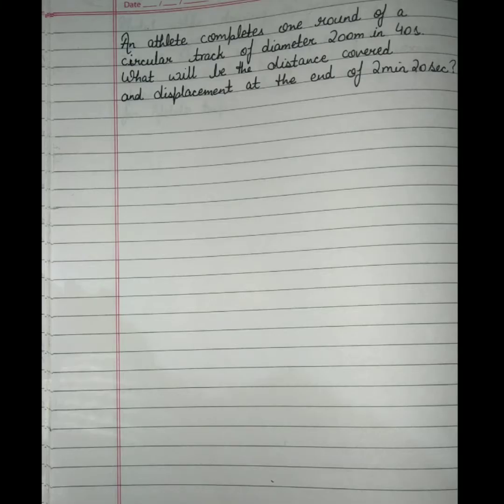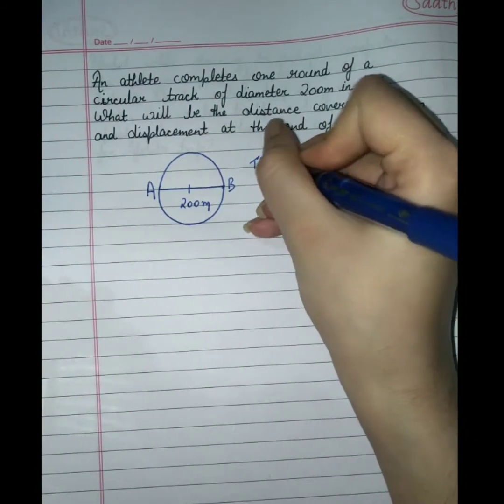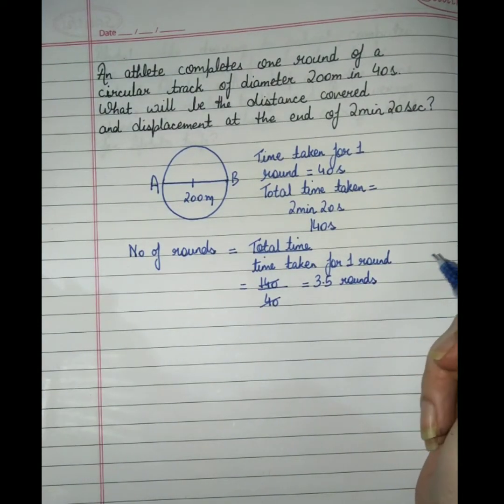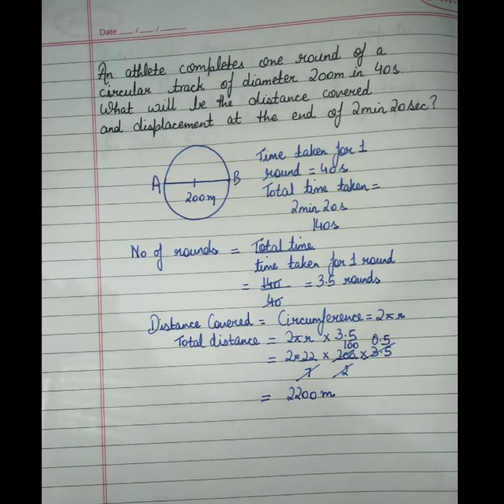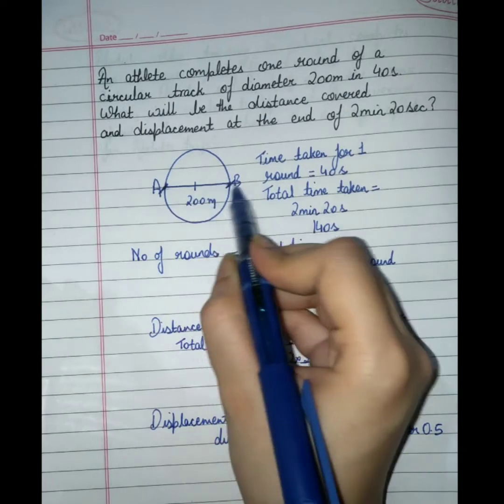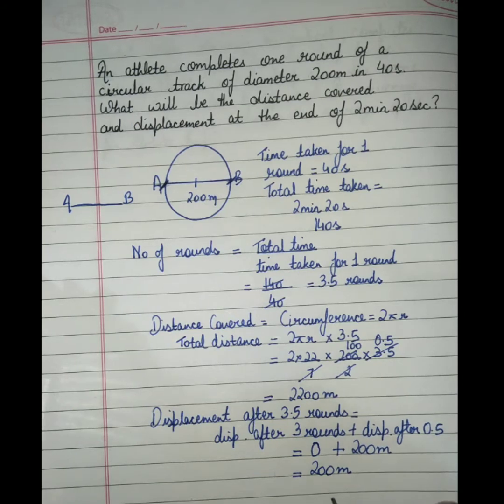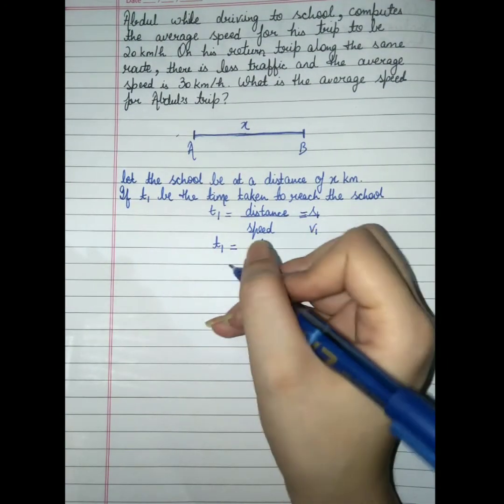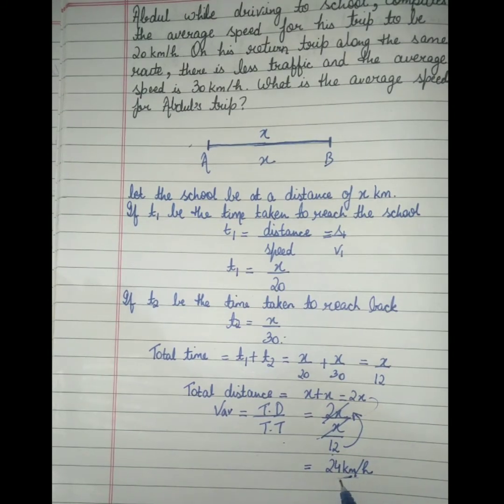Solutions of N.C.E.R.T Exercises Of Motion Class IX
This video contains solutions of N.C.E.R.T book : Chapter - Motion
Watching it completely will clear your concepts regarding numericals and give a clear view of the chapter.